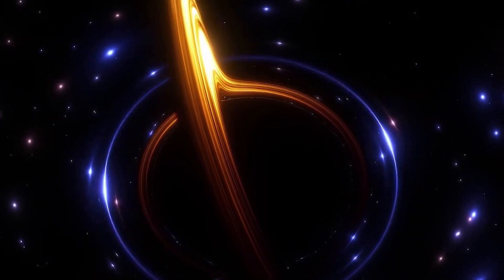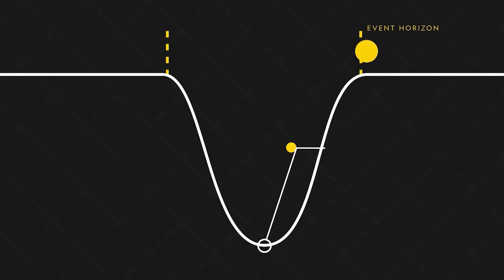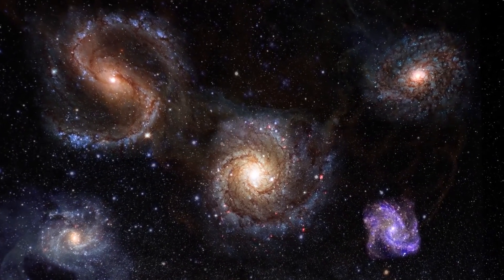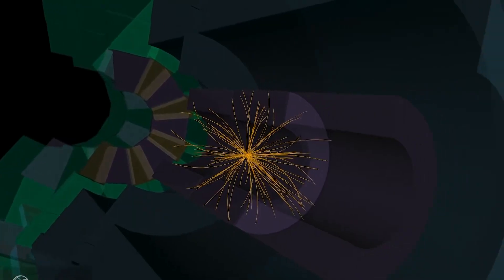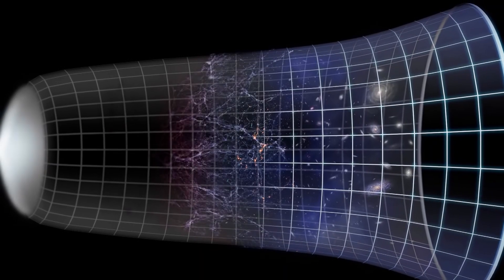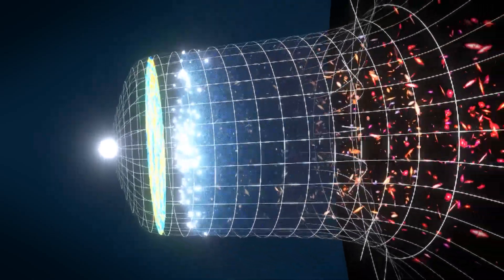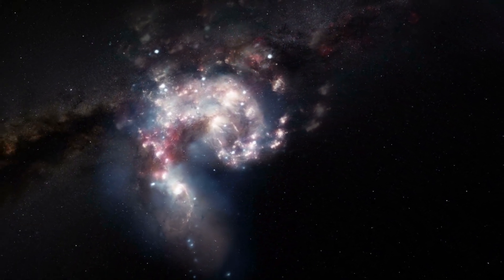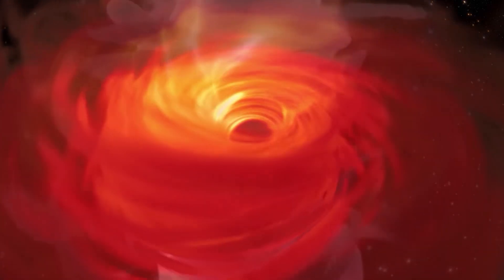Brian Cox - The Most Shocking Mysteries In The Universe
00:00 Black Holes
2:03 Dark Matter
4:46 Dark Energy
6:38 Infinite Universe
7:55 How Universe Will End